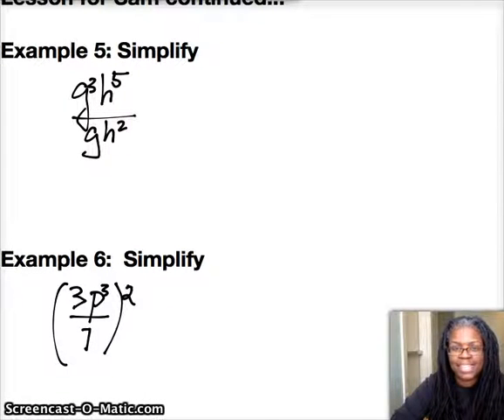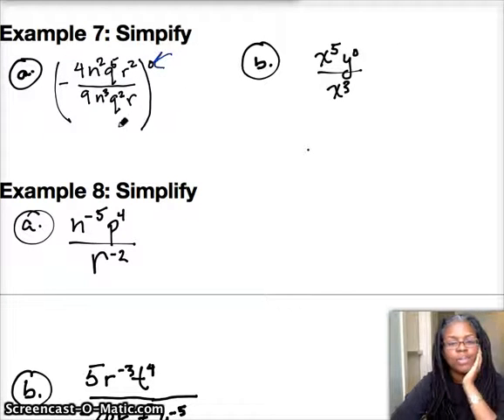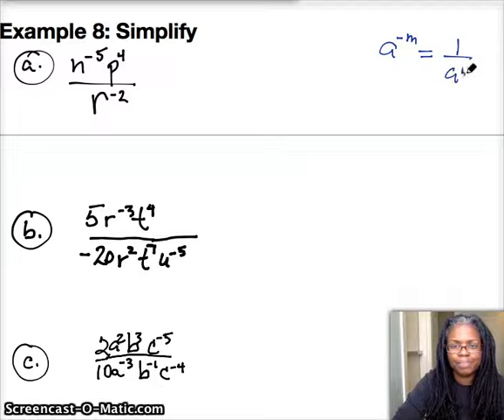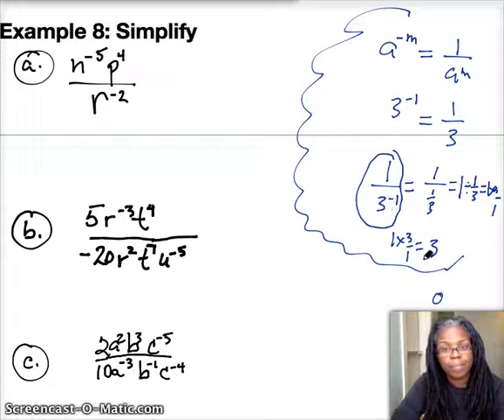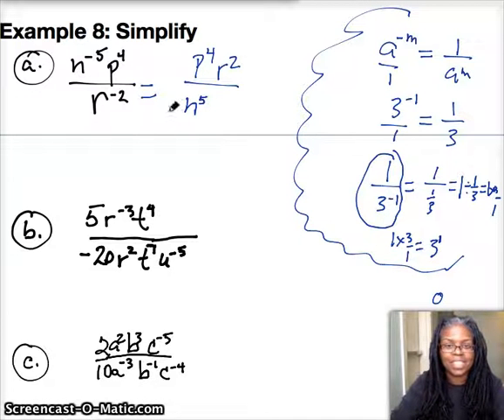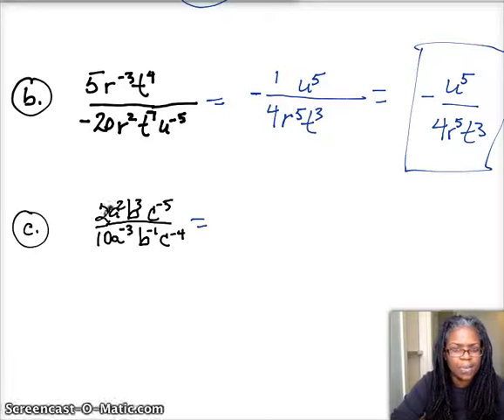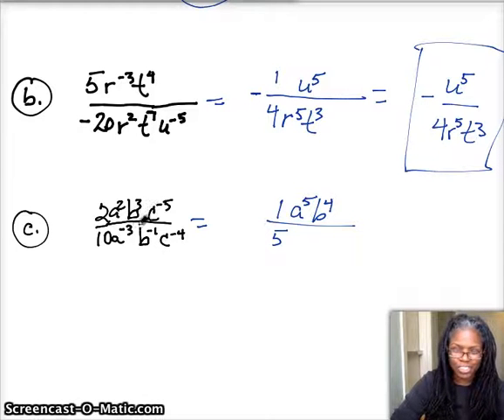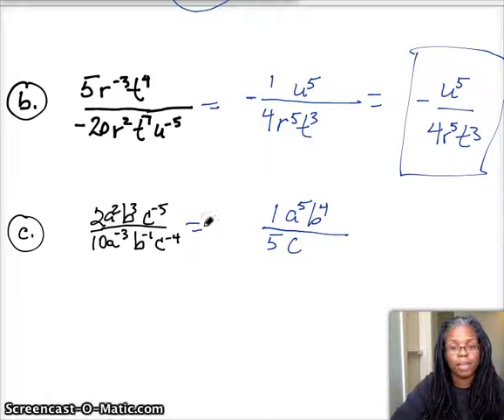A1 7 1, 7 2Message for SAM